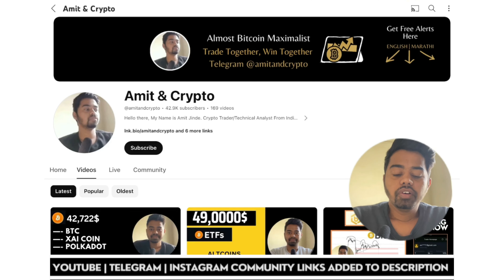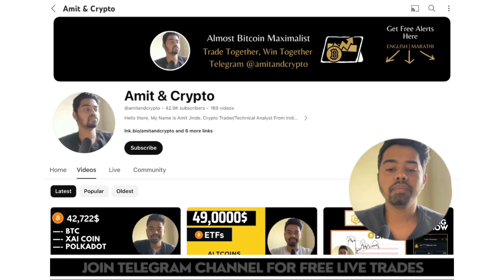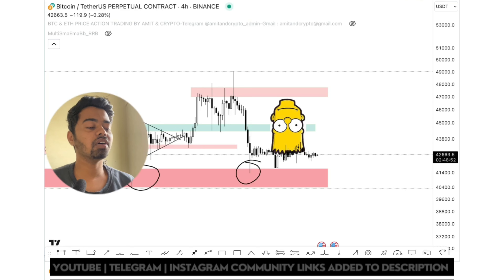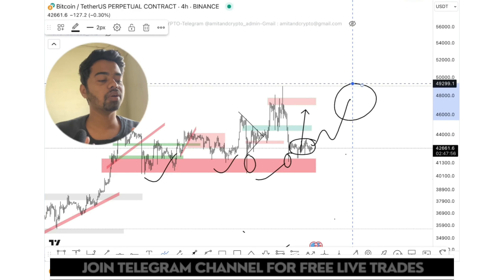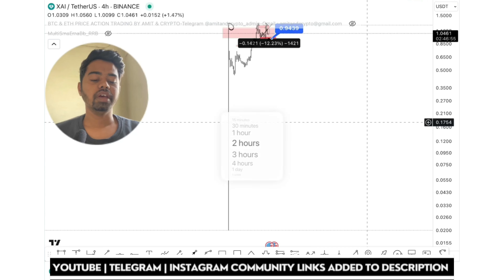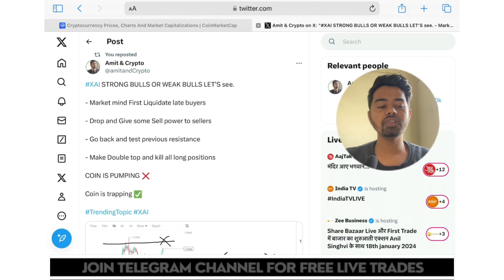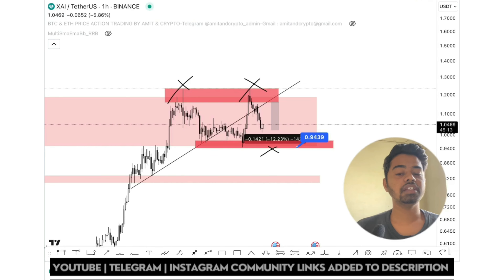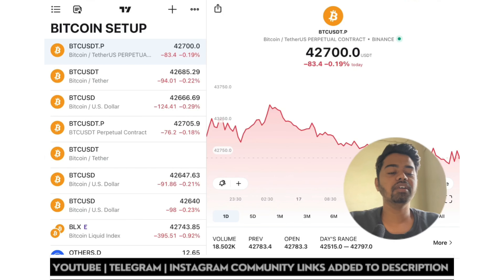XAI COIN PRICE PREDICTION : BITCOIN CHART ANALYSIS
⬛️ BUY TANGEM COLD WALLET | CRYPTO HARDWARE WALLET -
📢 BUY PRODUCTS FROM AMIT & CRYPTO :

1) GET CRYPTO TRADING EBOOK FROM AMAZON and LEARN PRICE ACTION YOURSELF
- 50+ Trading Topics
- Kindle Edition

2) PRICE ACTION READER INDICATOR - which will give buy and sell signals !

⬛️ CRYPTO GROUP LINKS :
⏩️ Join telegram channel :  Free Trading Signal Group

⏩️ Join Our YouTube channels :
Trending Topics :
xai price prediciton 2024
xai crypto coin
trending bitcoin
shia coin price prediction 2024
future of shiba inu coin
bitcoin prediction
bitcoin price prediction 2021
cryptocurrency price prediction
cryptocurrency trading
what's going on with bitcoin
cryptocurrency bitcoin
bitcoin chart analysis
bitcoin price prediction halving
cryptocurrency today
bitcoin realistic price prediction
bitcoin price analysis
bitcoin daily analysis
bitcoin trading for beginners
cryptocurrency
bitcoin vs cryptocurrency
bitcoin falling today
where is bitcoin going
btcc trade bitcoin and crypto
bitcoin trading
trading bitcoin for profit
crypto bitcoin trading
bitcoin dip prediction
why you should invest in bitcoin
bitcoin information
bitcoin analysis
the problem with bitcoin
ethereum price prediction
sei crypto price prediction
shido crypto price prediction
shiba saga coin price prediction
dogechain coin price prediction
suku crypto price prediction
jasmy coin price prediction
shib2 coin price prediction
ethereum future price prediction
singularitynet price prediction
sui crypto price prediction
uniswap crypto price prediction
sats coin price prediction
sperax crypto price prediction
dexira coin price prediction
shping coin price prediction
chain link crypto price prediction
shia price prediction today
access protocol price prediction
yearn finance token price prediction
ecash crypto price prediction
parsiq crypto price prediction
cryptocurrency,crypto,altcoin,altcoin daily,news,best investment,
top altcoins,ripple,best crypto investment,ethereum,crash,price,prediction,
interview,finance,stock,investment,too late,bitcoin,cryptocurrency news,
bitcoin news,cryptocurrency news media online,ethereum a good investment